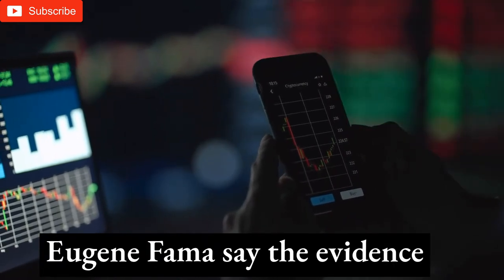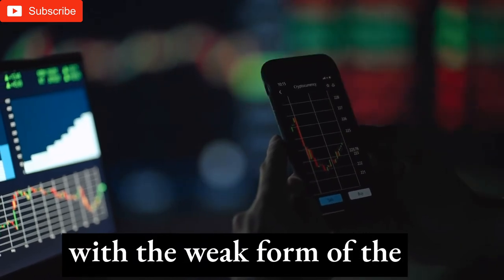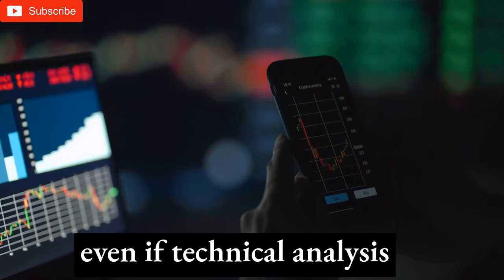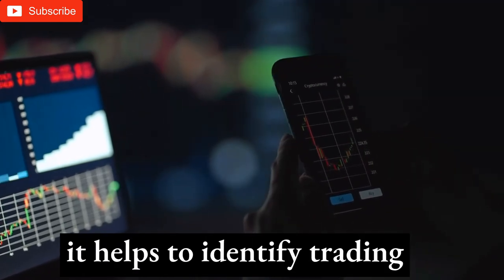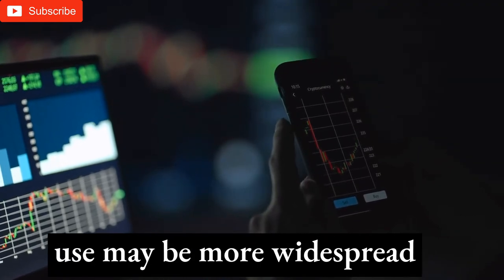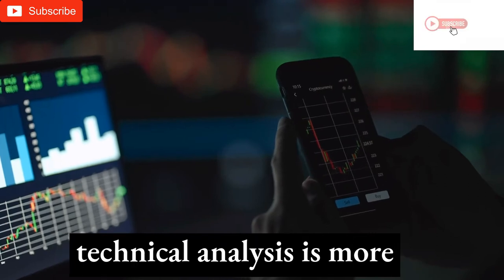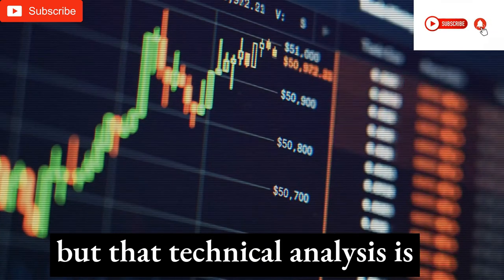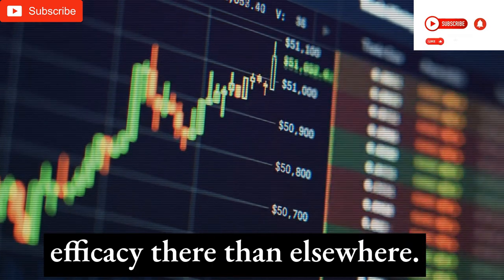1. Be Expert Trader Free Trading course for beginners and pros - part 1 Stock Market Course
This free trading course for beginners and experts will make you a successful trader you need to understand share market basics. This stock market course will teach you to win at stock trading, and understand finance and forex markets. Learn to trade with us using candlestick analysis and all other elements of technical analysis. We will explain the basics of share market and teach you how to trade.

00:18 Technical analysis
02:33 General description of Technical Analysis.
06:05 Characteristics of Technical Analysis.
08:23 Principles of Technical Analysis.
08:55 Market action discounts everything .
09:16 Prices move in trends .
10:28 History tends to repeat itself
11:51 Industry of Technical Analysts.
13:03 Use of Technical Analysis.
13:53 Neural networks
15:25 Rule-based trading
16:02 Combination with other market forecast methods
17:32 Empirical evidence
21:17 Efficient market hypothesis
23:18 Random walk hypothesis
24:31 Charting terms and indicators

This is Crypto Block IQ. We focus on LUNC news today, TERRA LUNA CLASSIC news today,  luna classic price prediction. Also we present analysis on Bitcoin and Bitcoin news today. We cover tickers: XRP, BTC, cardano, eth technical analysis and bnb hive. We also going to add explainations on topics such as : how to stake luna classic and bnb miner works.
Our videos cover btc technical analysis, luna classic price prediction, binance usdc analysis and more, metin2 eth.
In the next weeks we will add vechain live news in our videos and ethereum mainnet details.

Write down below in the comments what is your strategy for the next few days. Click the card on the right to get to more price prediction and technical analysis videos.